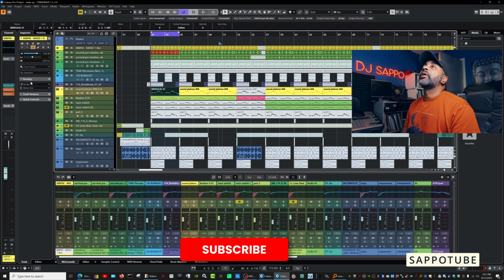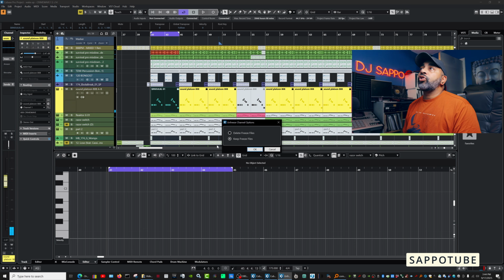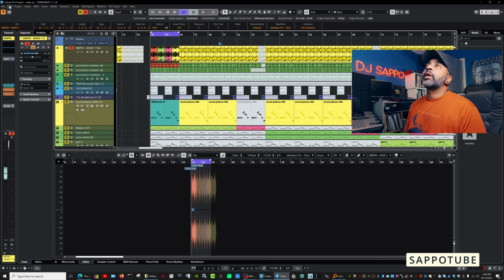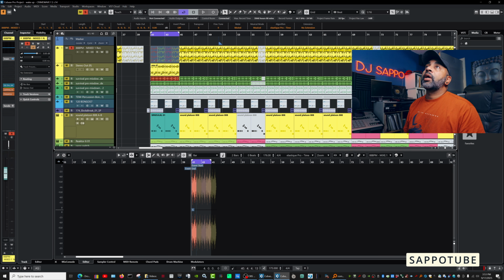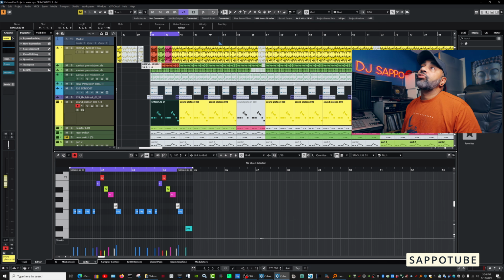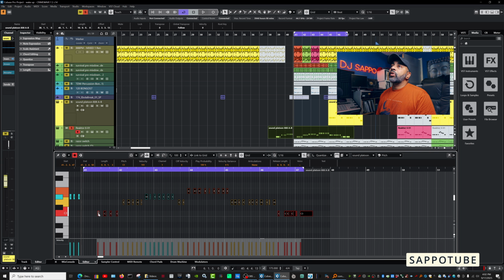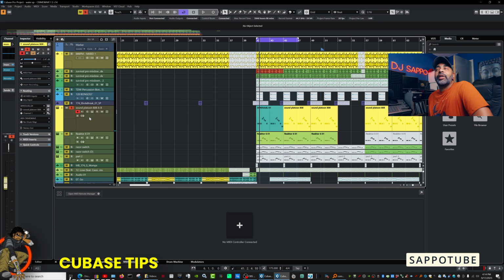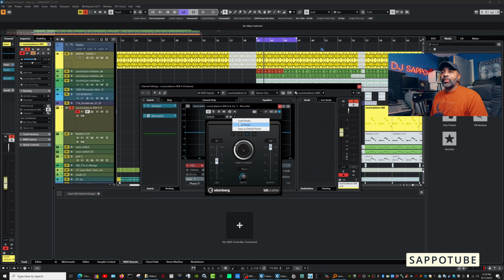Cubase Tips Nobody Talks About | Game Changer for Producers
Some cool tips and tricks for my Cubase family! 🤟💜

 ▶️ » Facebook.com/djsappo